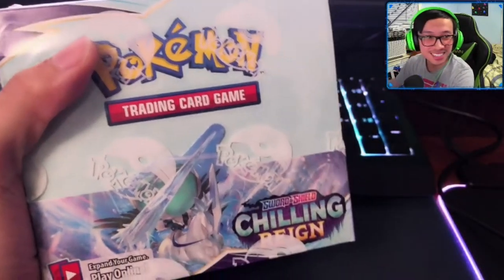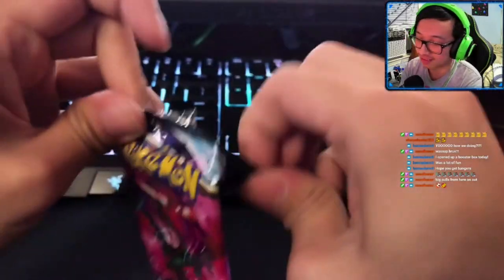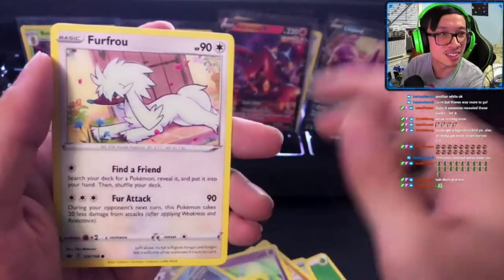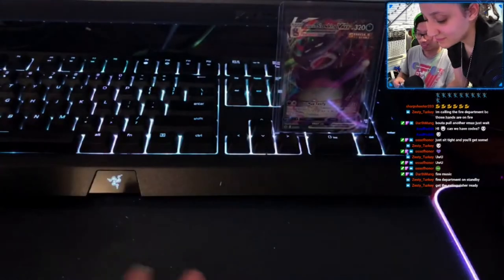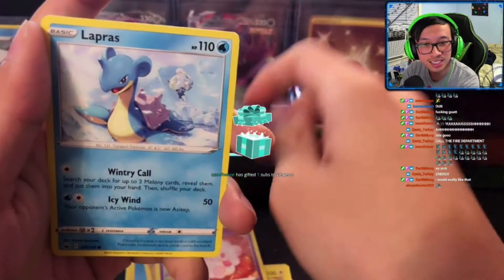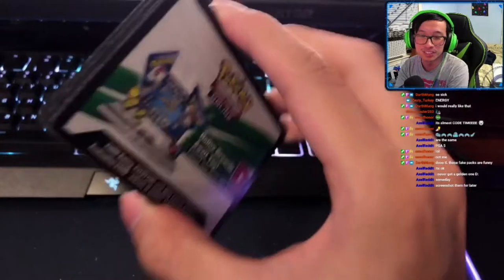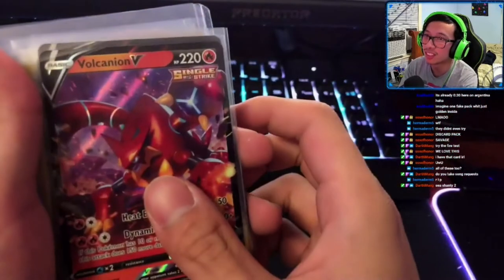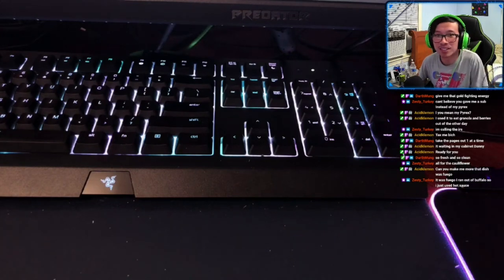Opening my first Chilling Reign! *Struck Gold* (Twitch Highlights #2)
Today we open a Chilling Reign booster box! Some fake Battle Styles at the end of the video! Also gave out all the code cards live on stream so if you want more giveaways, follow live and join the GamErs!